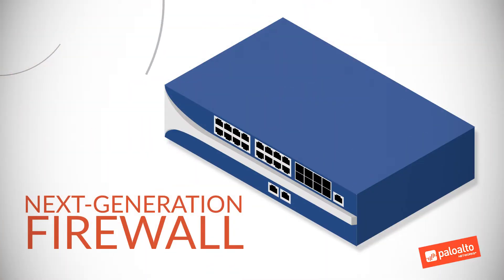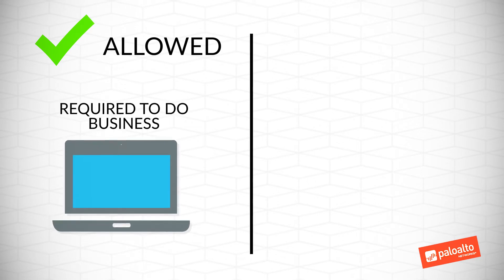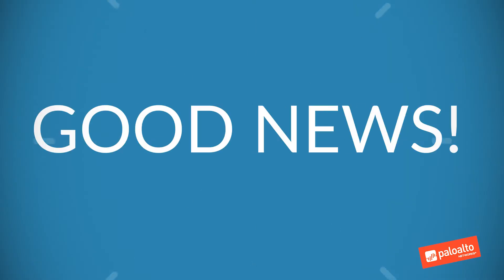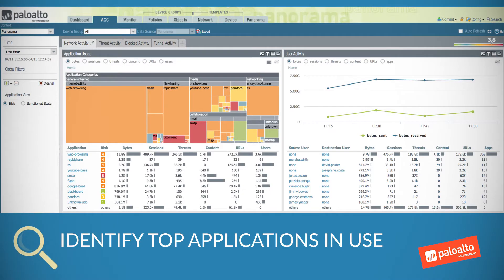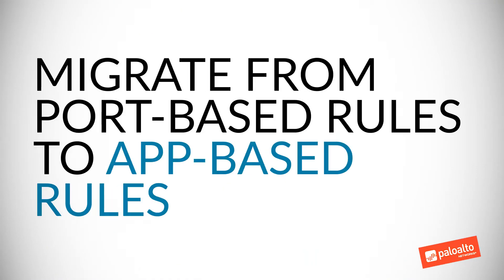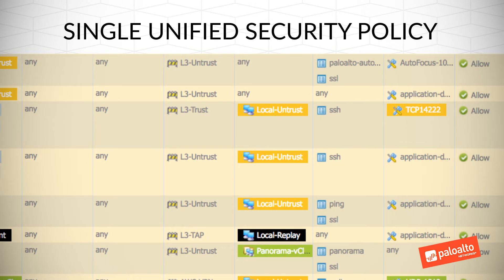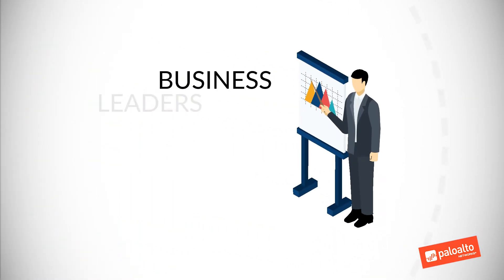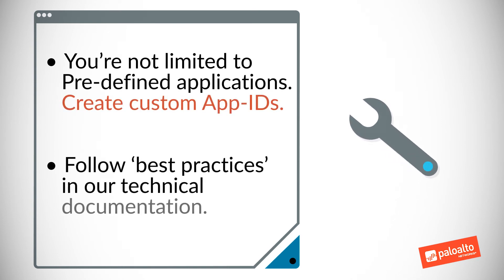How To Implement App-ID on Your Next-Generation Firewall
Watch the video to learn how to implement App-ID on your next-generation firewall to protect against increasingly evasive threats and prevent successful cyber breaches.